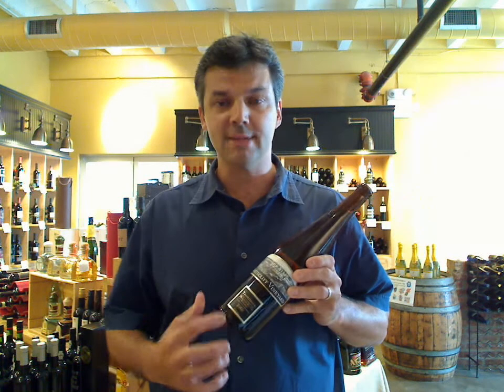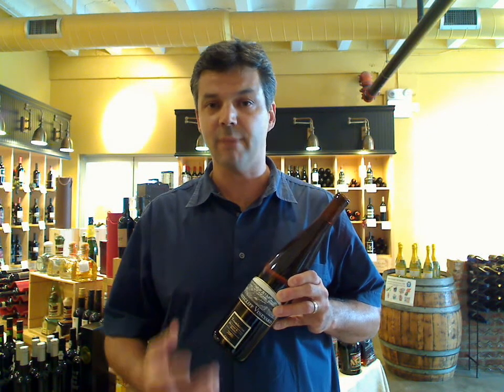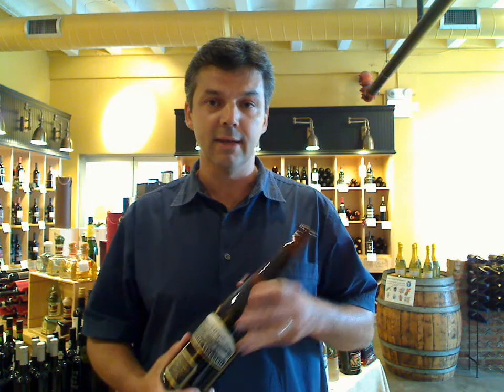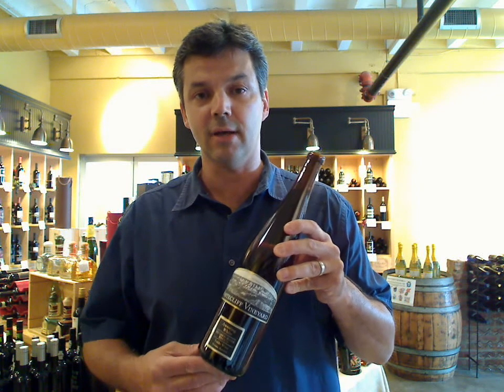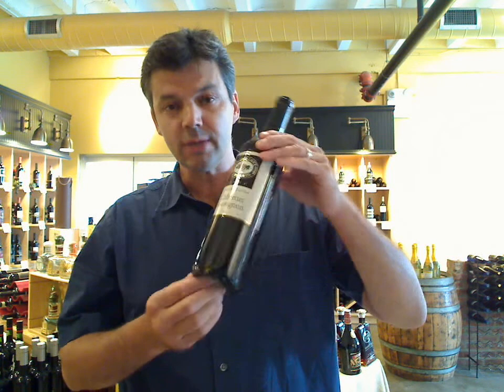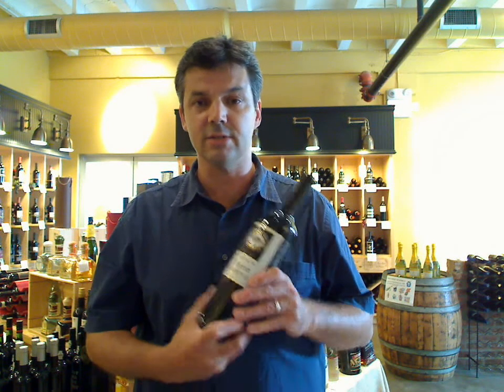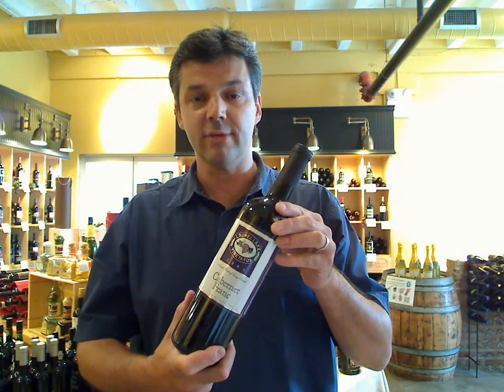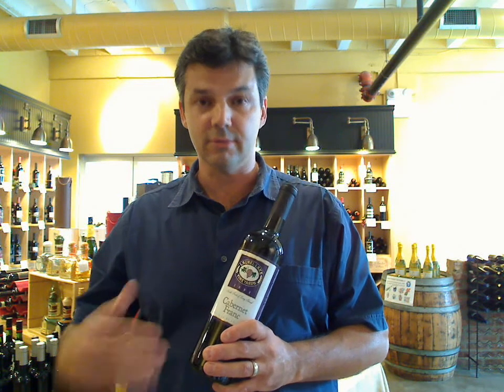Wines of the Hudson Valley and Long Island Regions of NY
Join Tom from Freewinetip.com and explore wines from the Hudson Valley and from the Long Island regions of NY State.